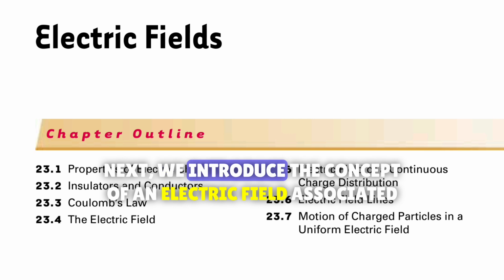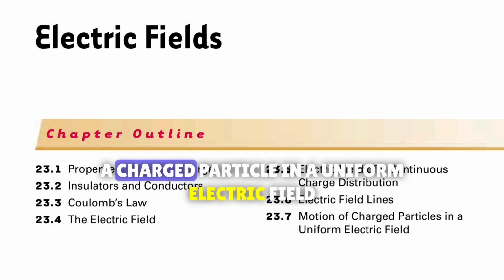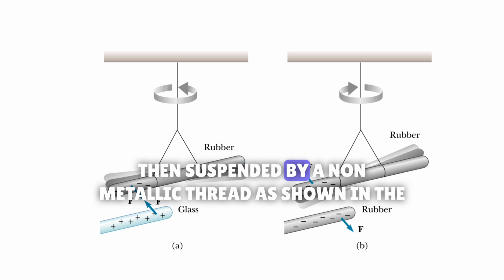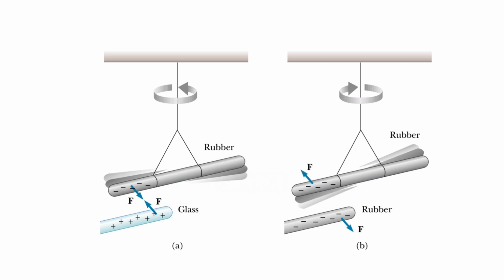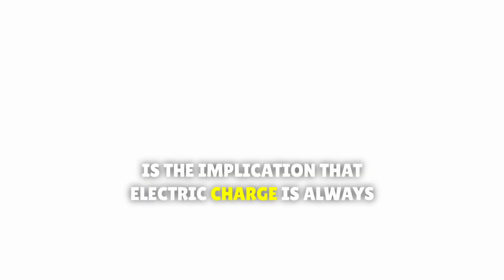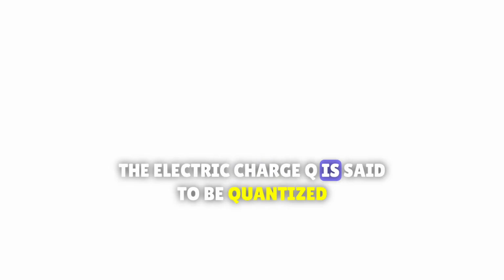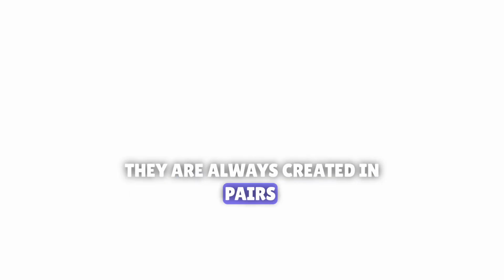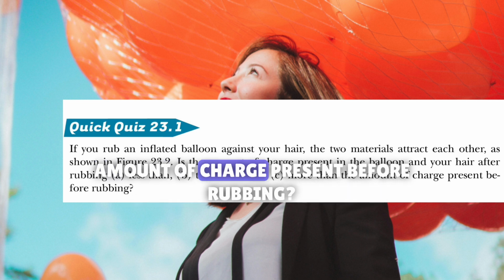Decoding Electric Charge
Unlock the secrets of electricity! ⚡ This video explores the fundamental properties of electric charges, laying the groundwork for understanding how everything from light bulbs to lightning works.  We’ll cover key concepts like:

Positive and Negative Charges: What are they and how do they interact?

Attraction and Repulsion: Opposites attract, likes repel - we’ll explain why!

Conservation of Charge: Charge can neither be created nor destroyed, only transferred. We’ll delve into what this means.

Quantization of Charge: Charge exists in discrete packets. We’ll break down this important principle.

Join us for a clear and concise explanation of these essential properties, complete with helpful visuals and examples. Perfect for students, hobbyists, or anyone curious about the fascinating world of electricity!